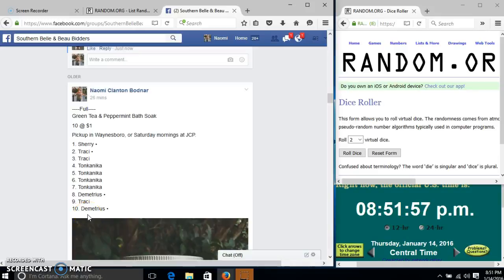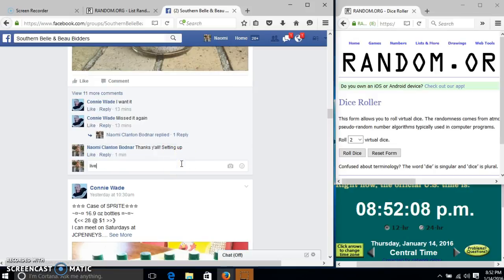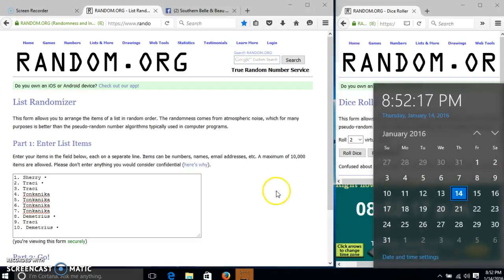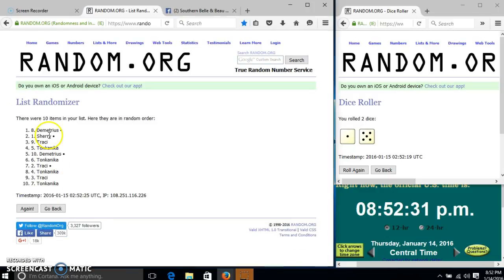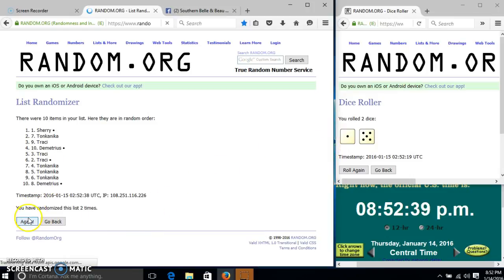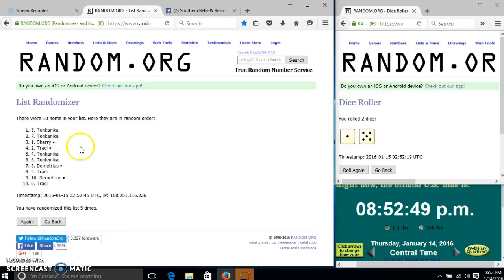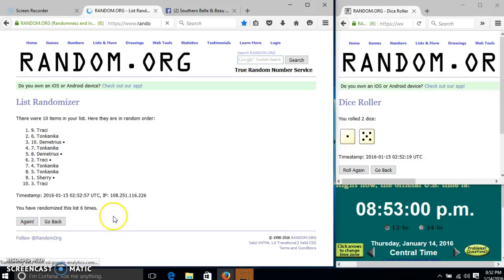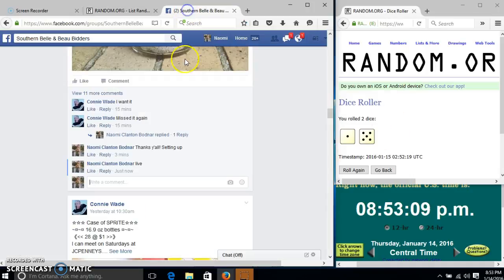My Green Tea & Peppermin Soak #2 1/14/16